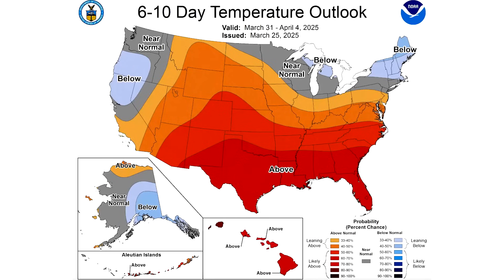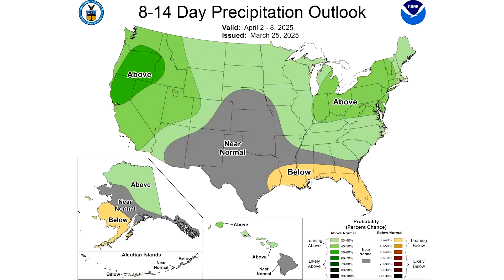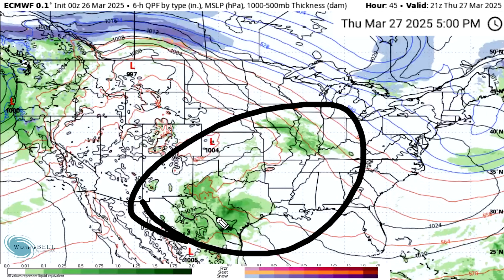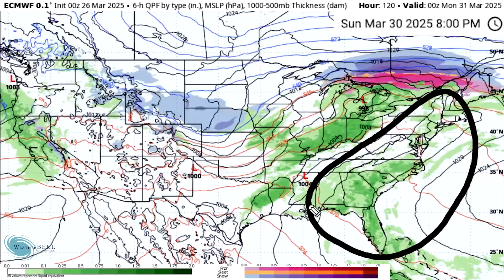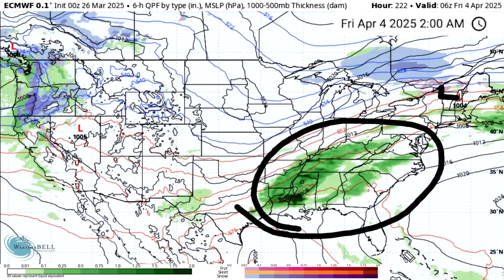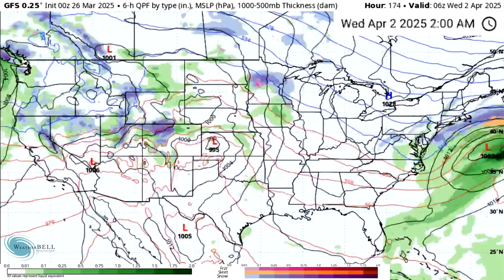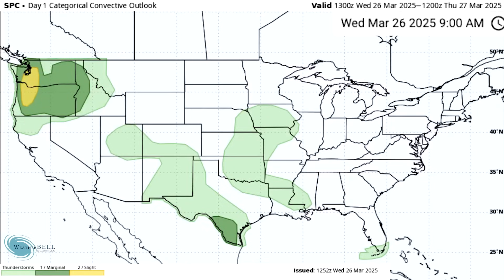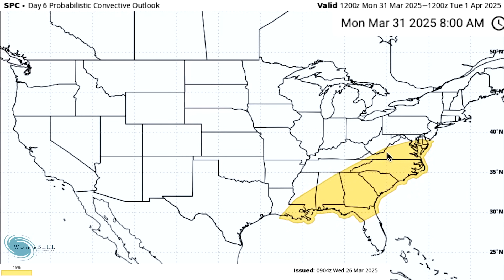This Keep Getting Worse... Models Show Major Severe Weather Outbreaks